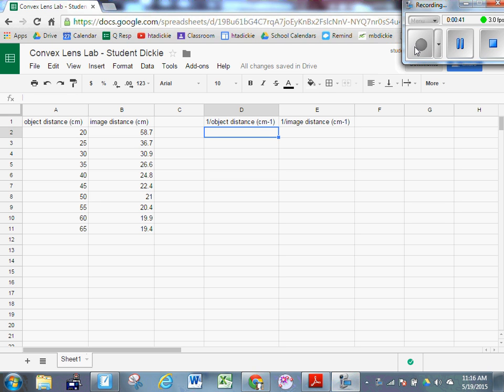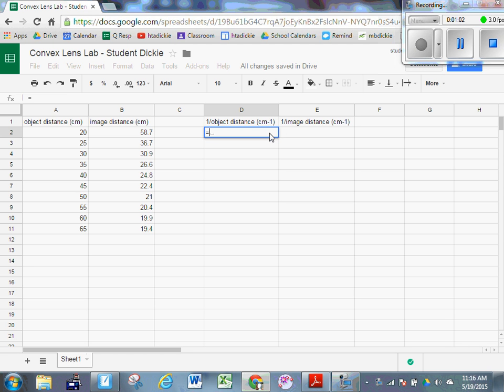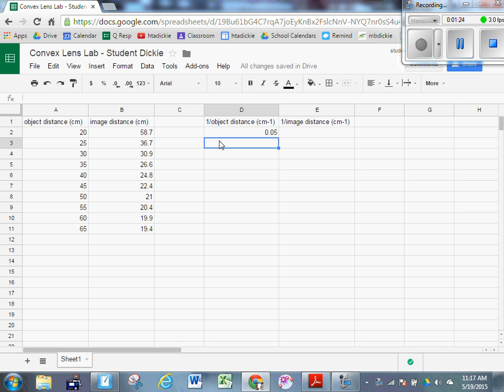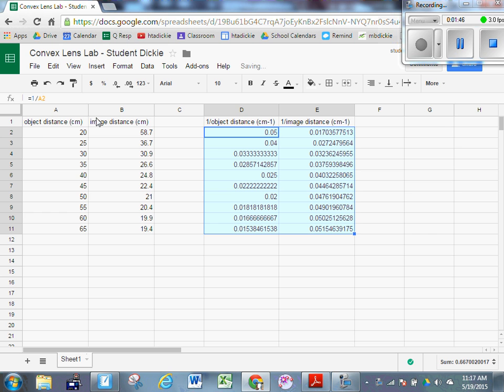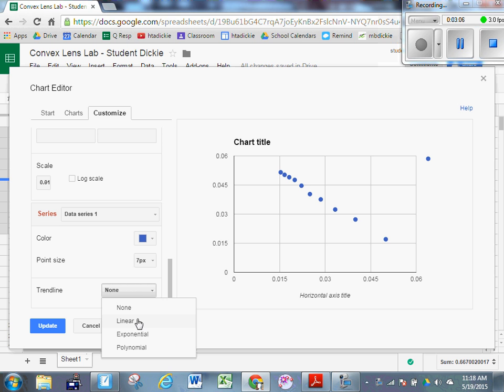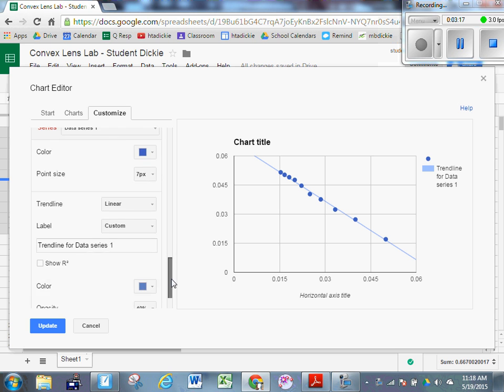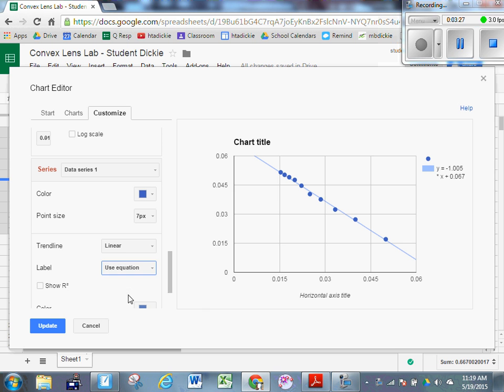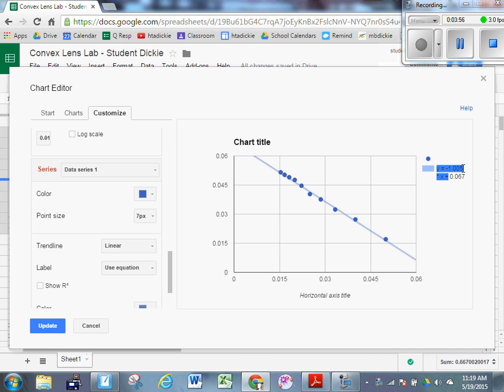(417-P3015S) Lens Lab Graphing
Description of how to use Google Sheets to your advantage in the lens lab!